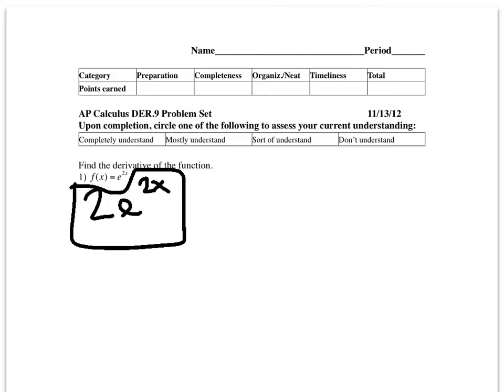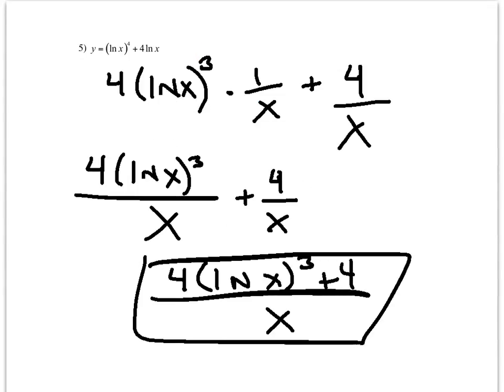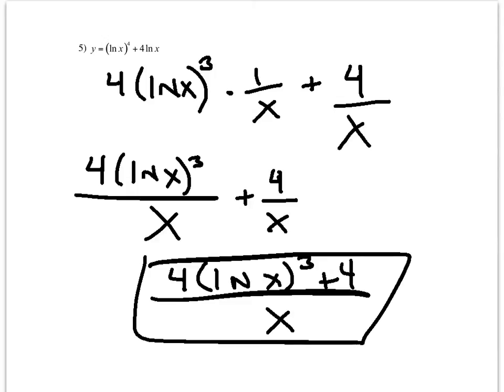Made with Explain Everything